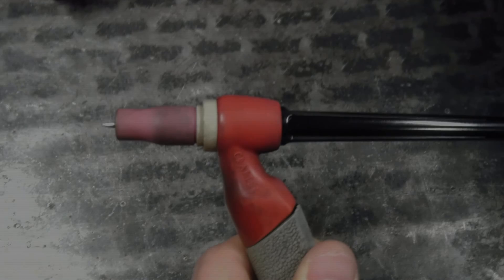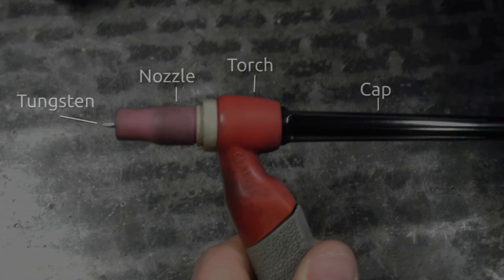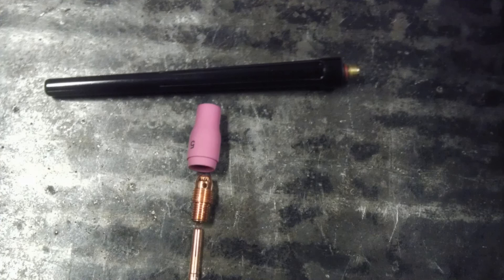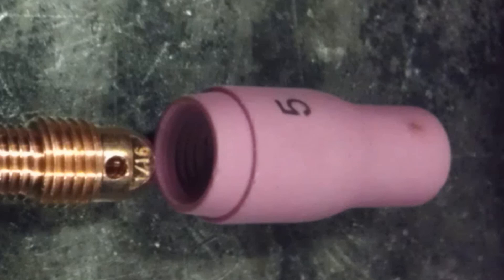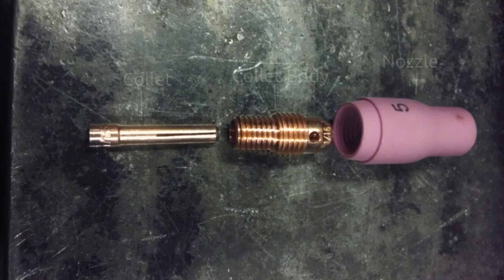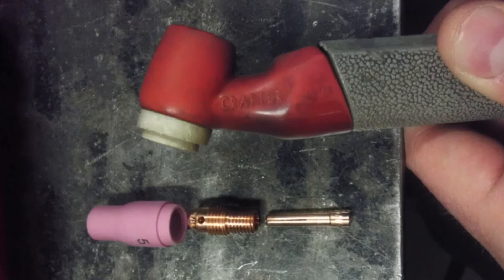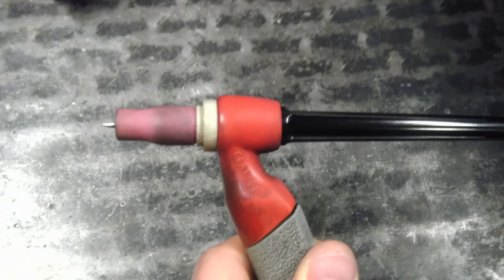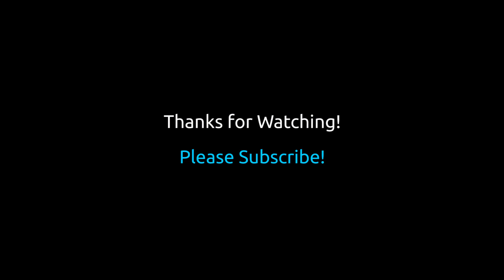Basic TIG Welding Torch Setup (For Beginners)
Here I have the basic TIG torch setup. These are the necessary pieces you will need to begin TIG welding.

Sincerely,

generalEXPERT